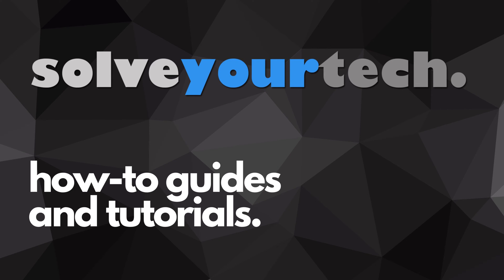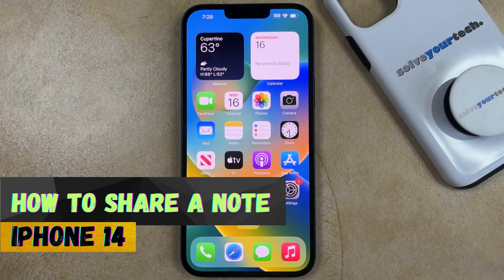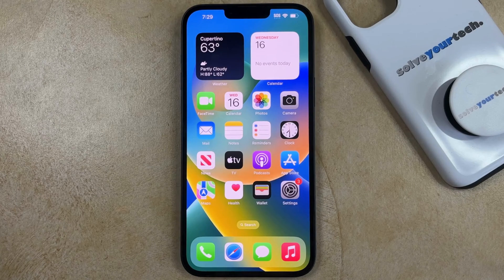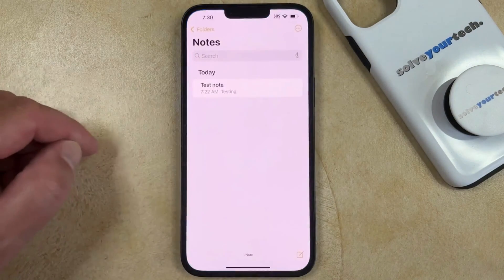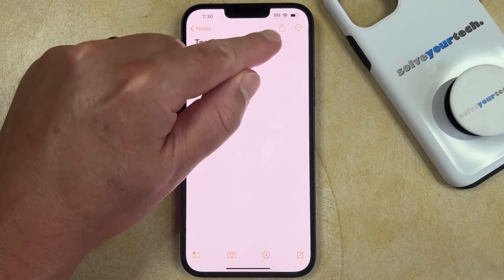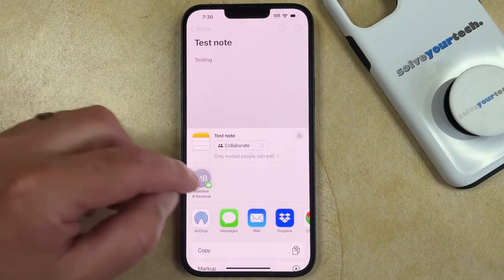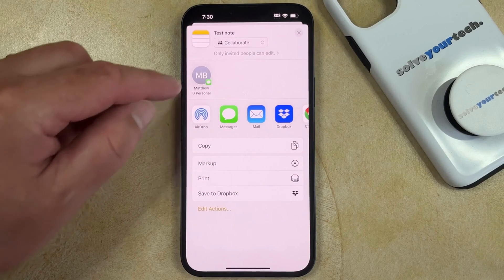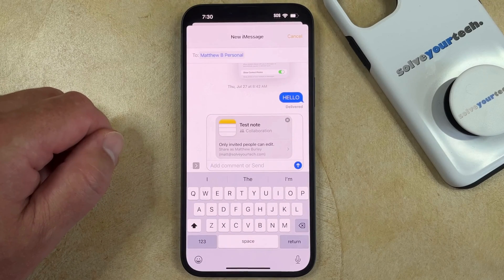How to Share a Note on iPhone 14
This video will show you how to share a note on iPhone 14. Once you have completed the steps in this guide, you will know how to send a note via text message, email, or some other methods.

You can share notes on an iPhone 14 with the following steps:

1. Open the Notes app.
2. Select the note.
3. Touch the Share icon.
4. Select the sharing option.
5. Send the note in the message.

Now the person to whom you sent the message will be able to view its contents.

00:00 Introduction
00:14 How to Share a Note on iPhone 14
00:47 Outro

Related Questions and Issues This Video Can Help With:

- How to Share a Note on iPhone 14 Plus
- How to Share a Note on iPhone 14 Pro
- How to Share a Note on iPhone 14 Pro Max